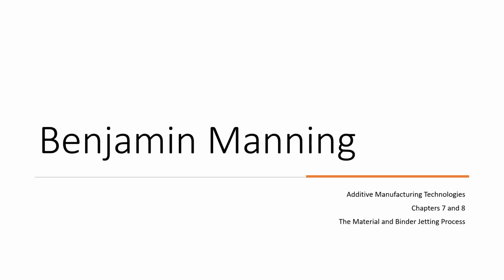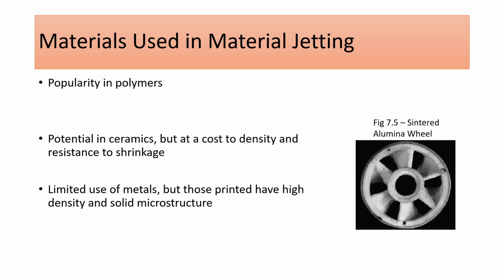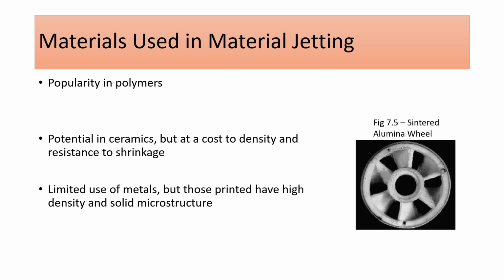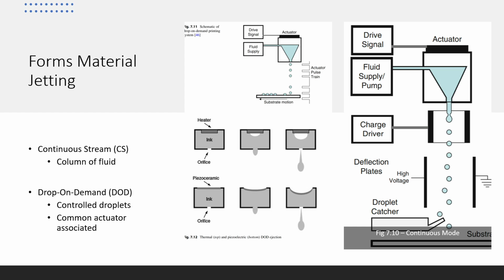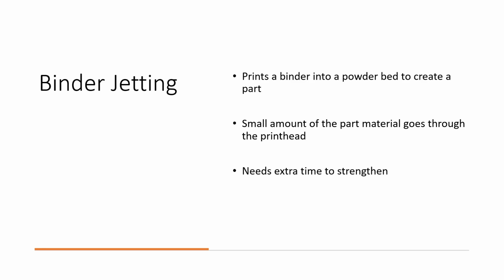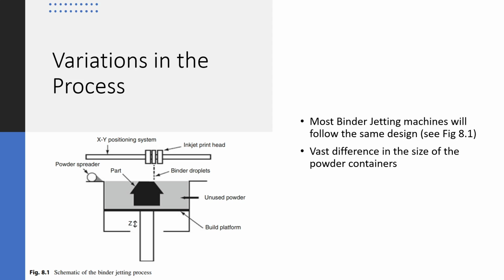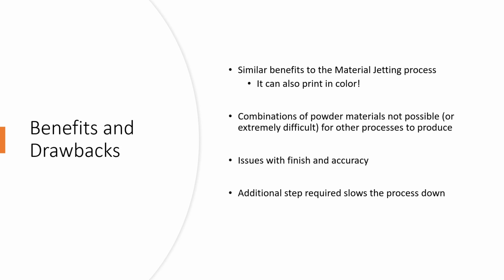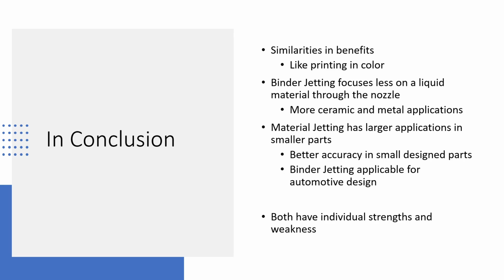Ben Manning Jetting Process Presentation for MAE 4313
The following presentation outlines the Material and Binder Jetting Processes in Additive Manufacturing. The presentation was done by Ben Manning for Dr. Noori's MAE 4313 class. All figures and information comes from "Additive Manufacturing Technologies" by Ian Gibson, David Rosen, and Brent Stucker